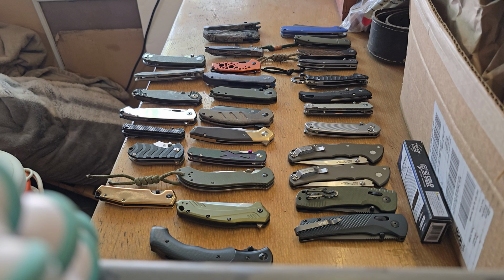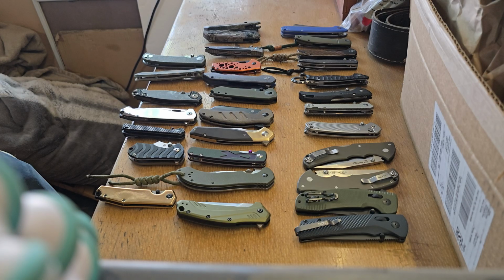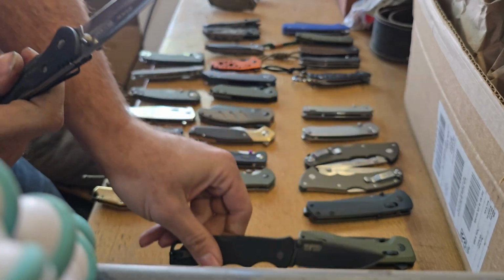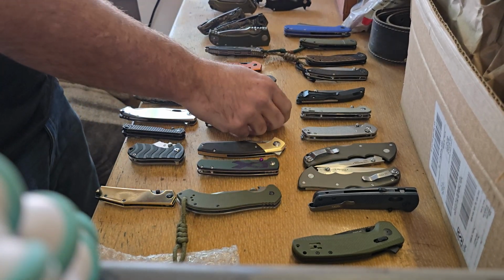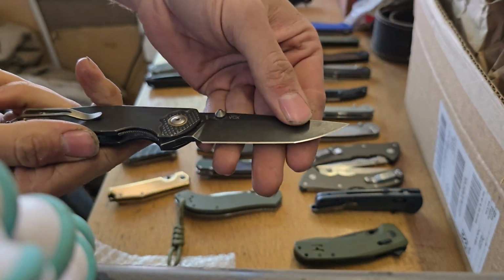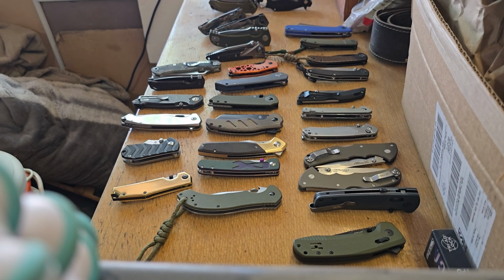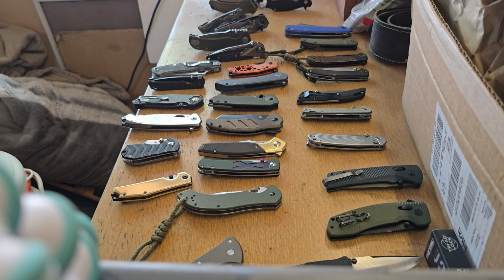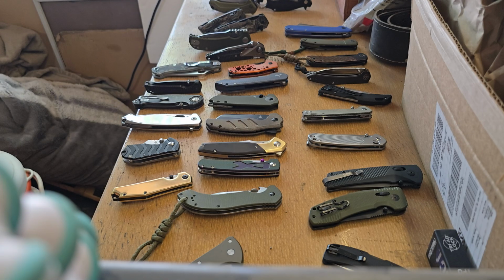Lets talk folding knives and why GSM sucks